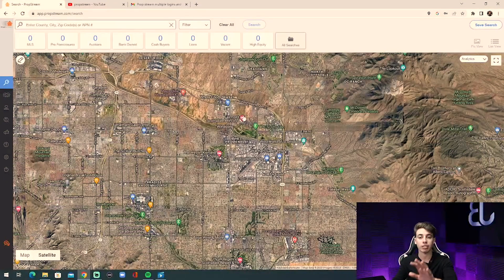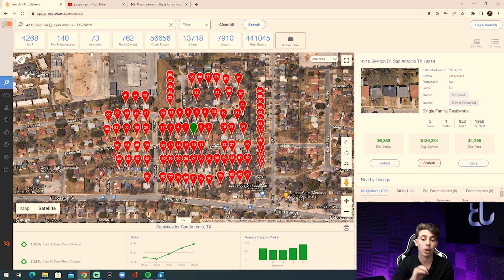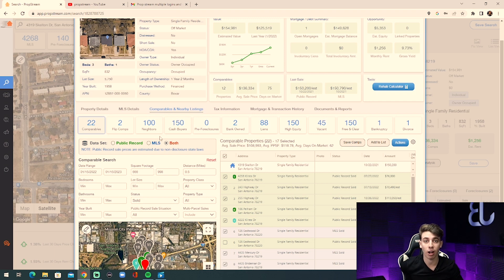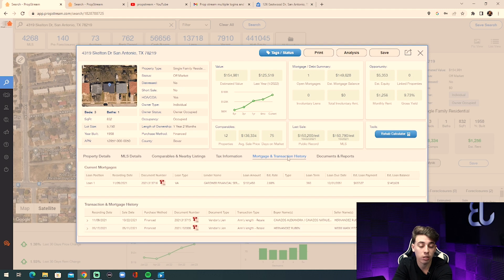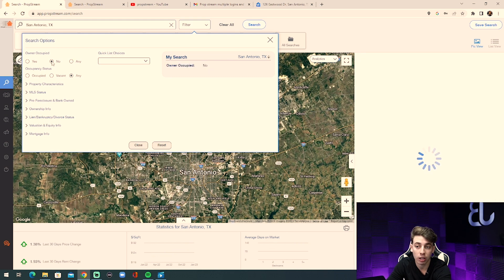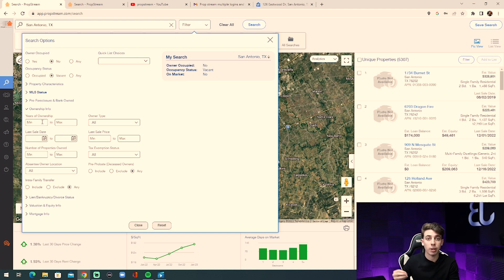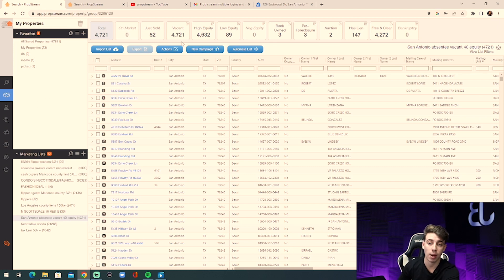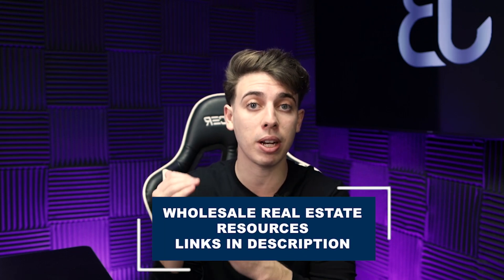BEST Propstream Tutorial! (How To Use For Wholesaling Step By Step)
Hey! I hope this Propstream Tutorial Was Helpful For You To Understand The Platform In Depth so that way you are no longer asking "How Do You USe Propstream?"

🔥RECEIVE MENTORSHIP PERSONALLY FROM ME ON WHOLESALING!

☄️About:

Welcome, Jacob Blank started his journey in real estate at age 16 by 18 years old he built a 7-Figure wholesaling operation and became a millionaire! Jacob is committed to sharing knowledge on how anyone can find success in real estate as long as they are willing to put in the work!

Real Estate Wholesaling Houses Flipping Houses Real Estate Investing
Wholesale Real Estate Real estate Wholesaling How to Wholesale